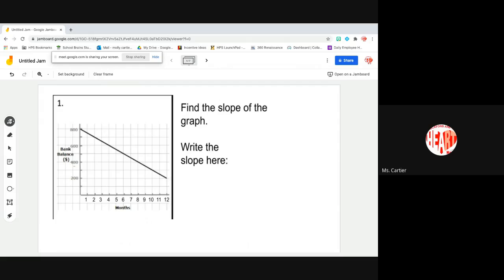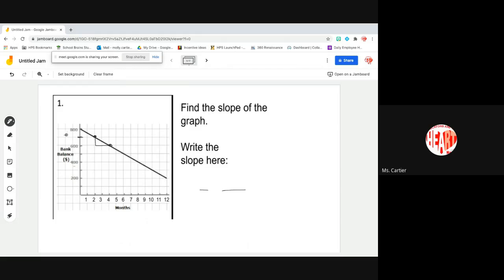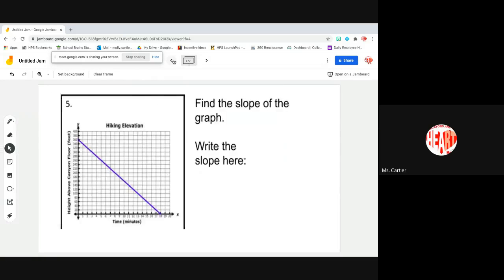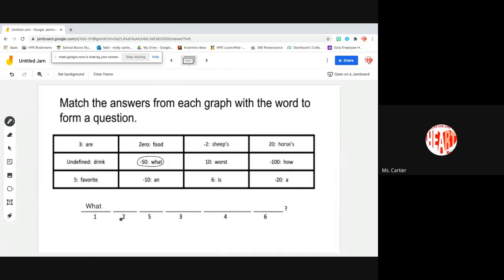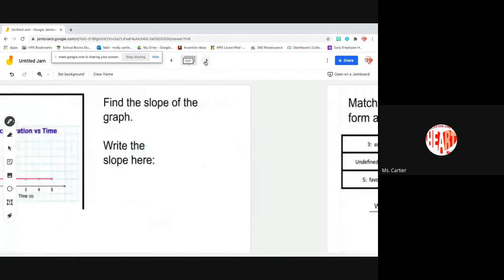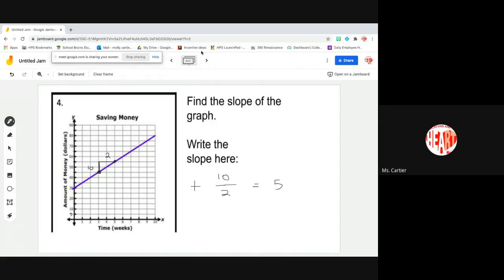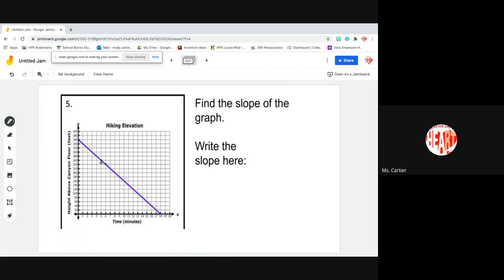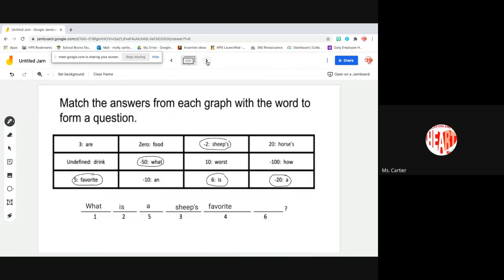Slope from a graph riddle